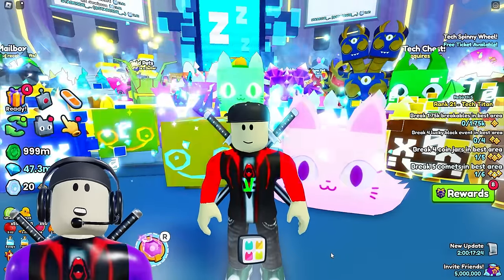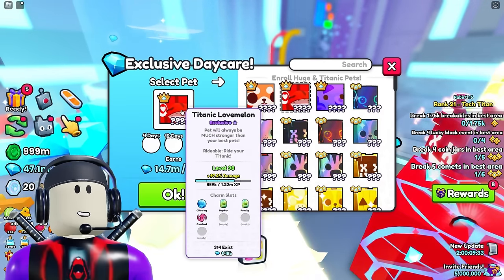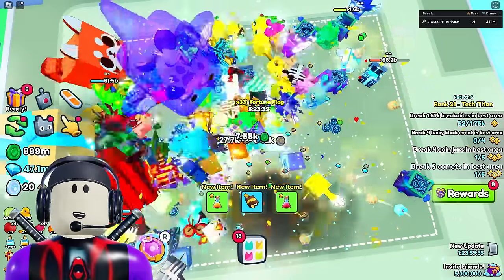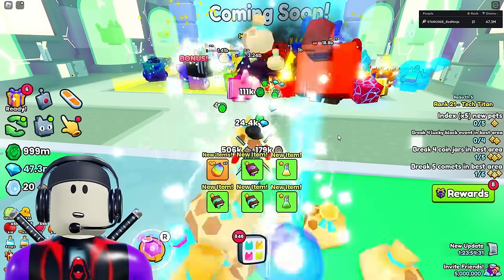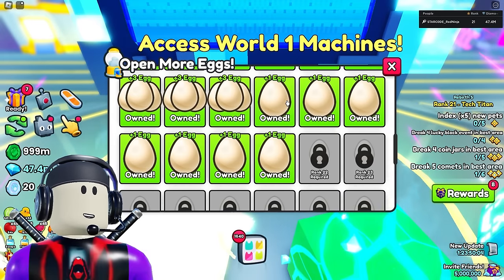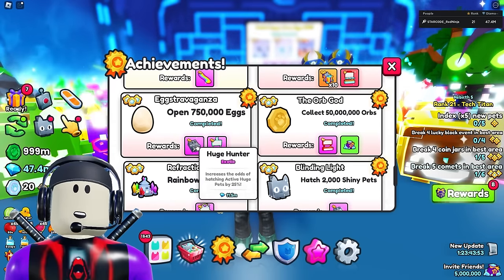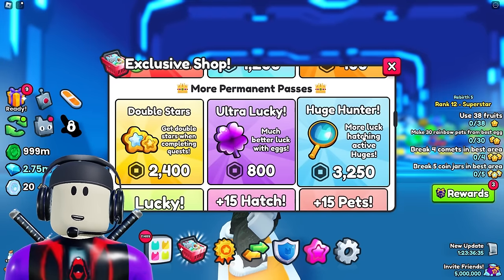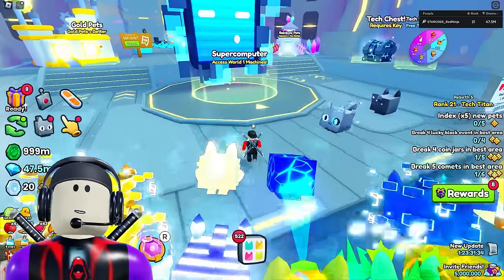What Does It ACTUALLY Take To Hatch Huge Pets EVERYDAY in Pet Sim 99 (Roblox)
Thank you for supporting me by using Starcode Redninja when buying robux

Youtube Al Stuff:
Pet Simulator 99, Pet Simulator, Pet Sim 99, Pet Simulator 99, pet sim 99 daycare, huge pet daycare, titanic daycare, forever pack, huge rich cat, secret banana, secret lucky block, secret coin, how to get your first huge pet, how to get a huge pet fast, how to make diamonds fast, how to get more diamonds fast, how to make more gems fast, active huge egg